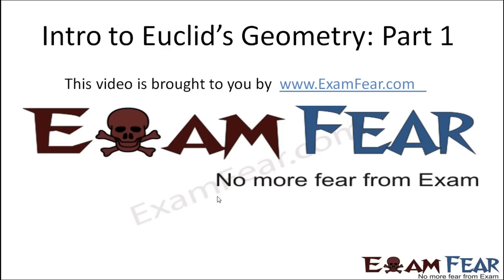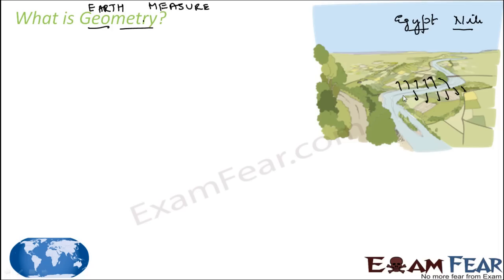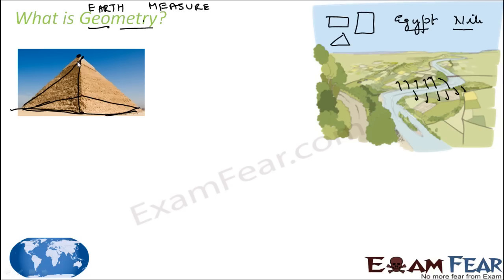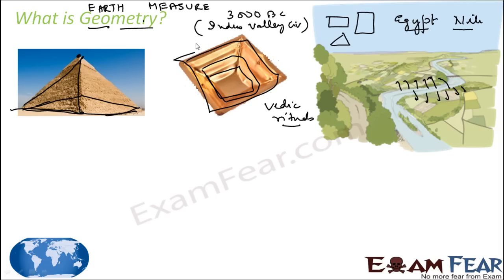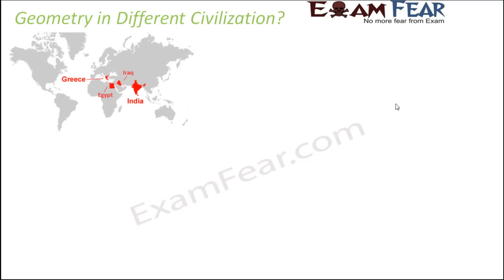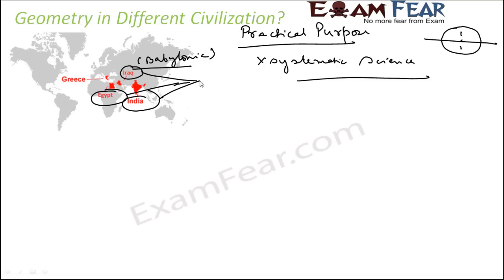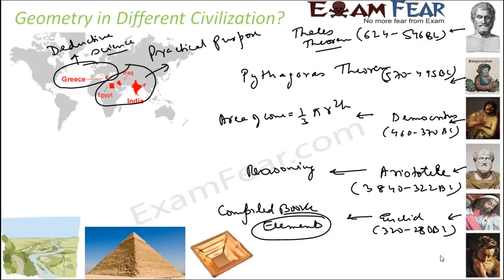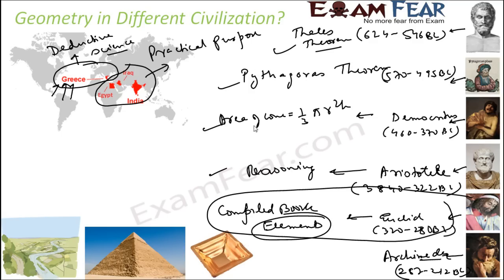Maths Intro to Euclid Geometry part 1 (Introduction) CBSE class 9 Mathematics IX